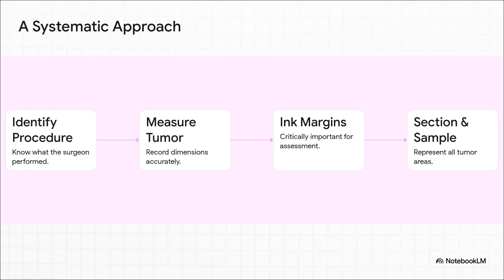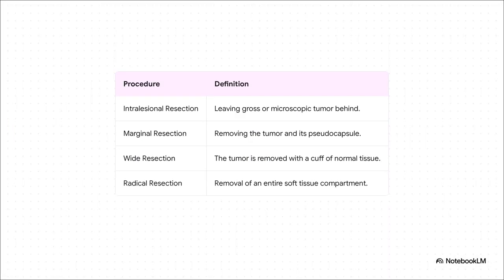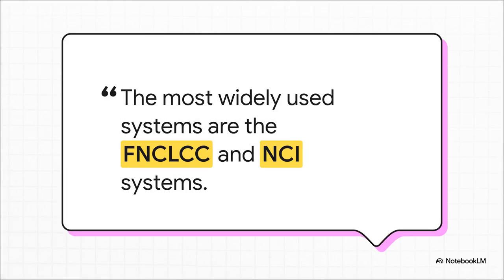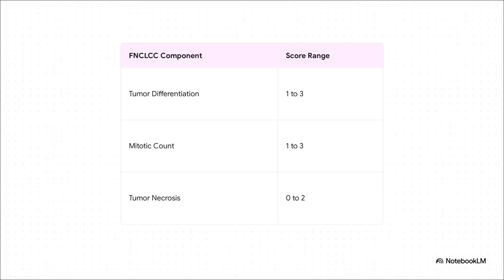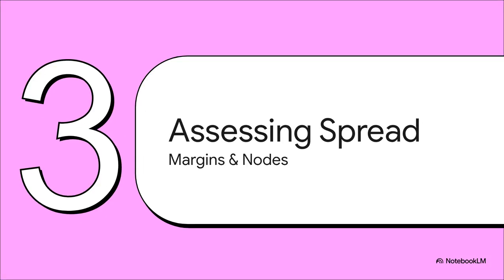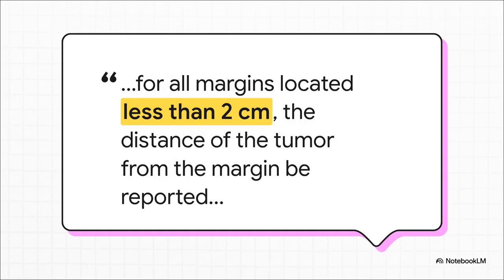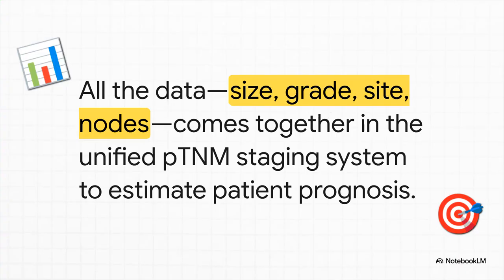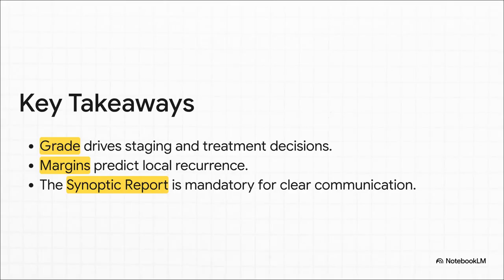Soft Tissue Resection Report